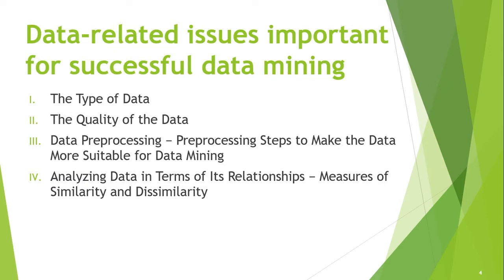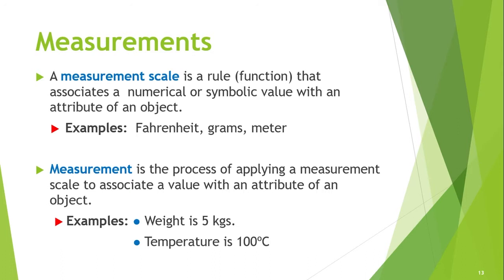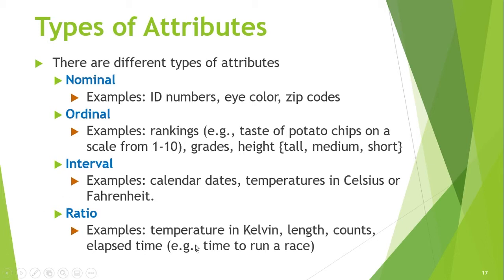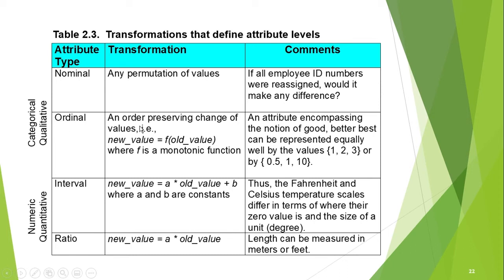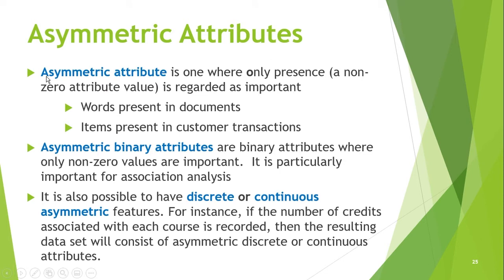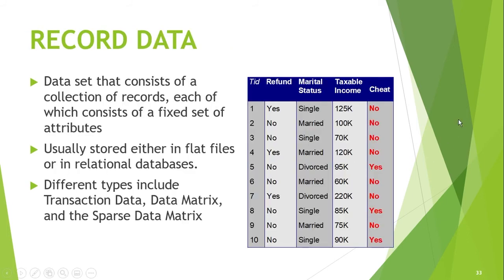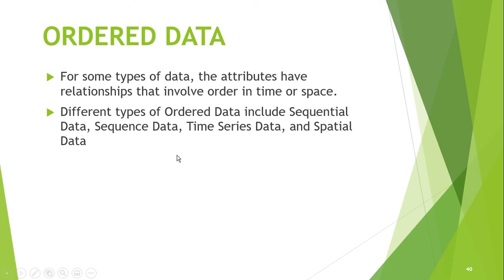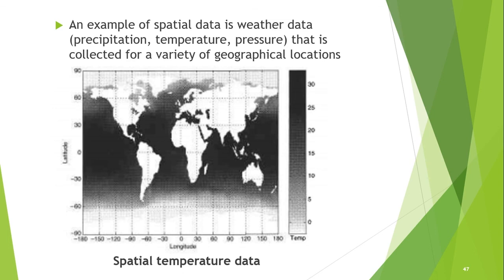Chapter 2 Lesson 1 Introduction to Data Mining